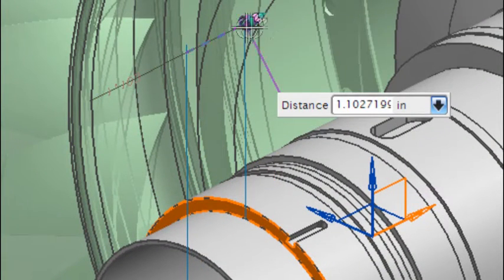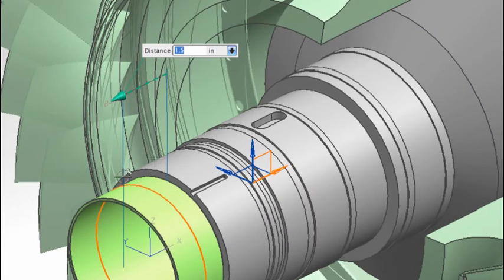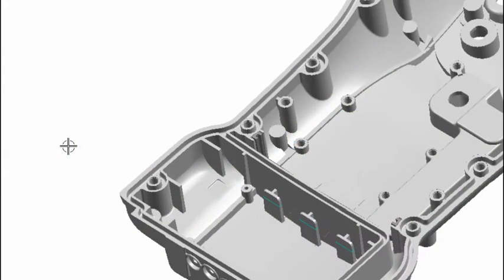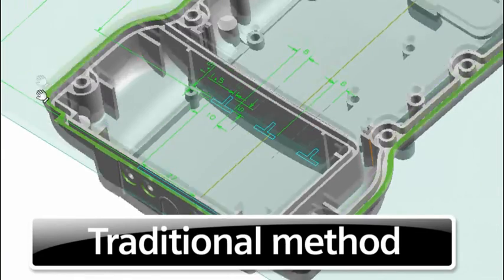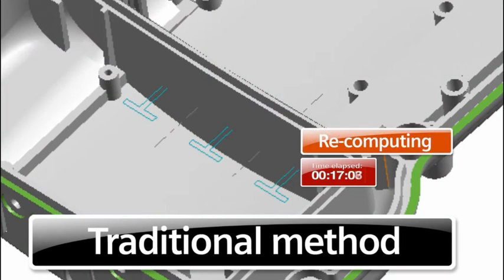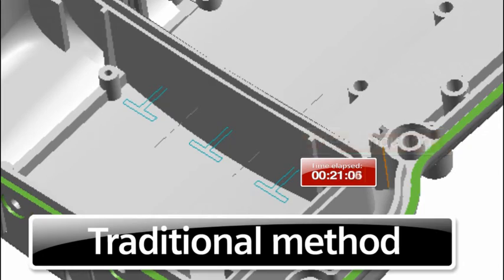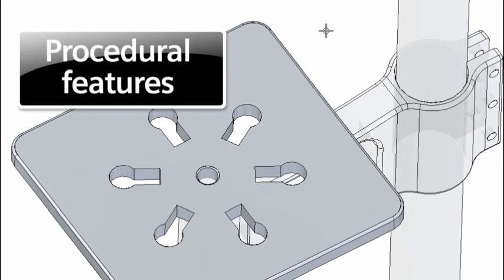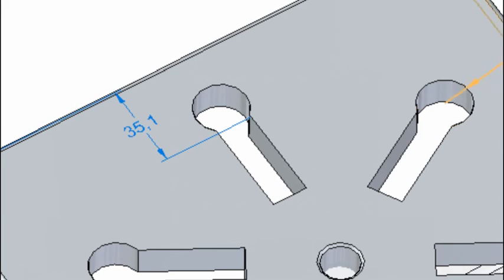NX Syncronous Technology Traditional